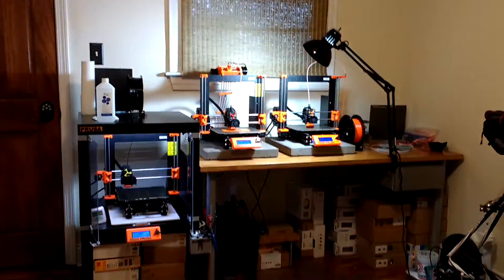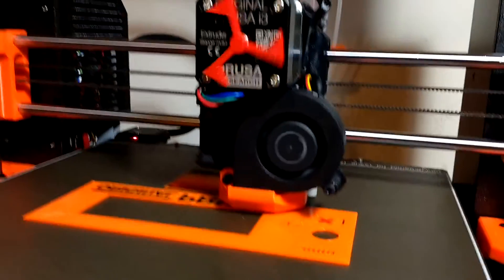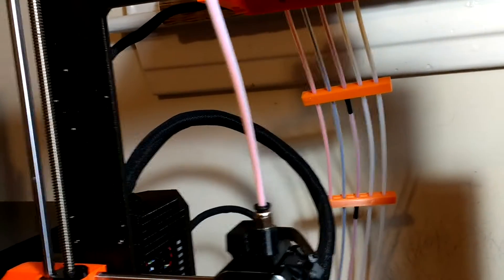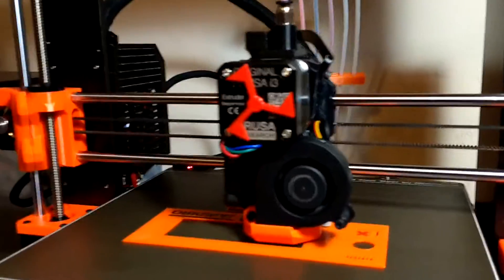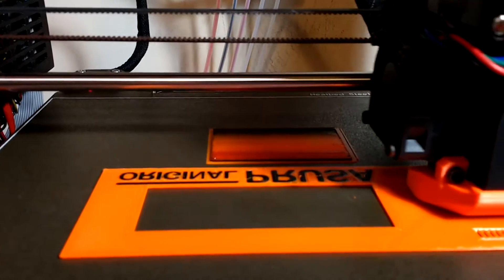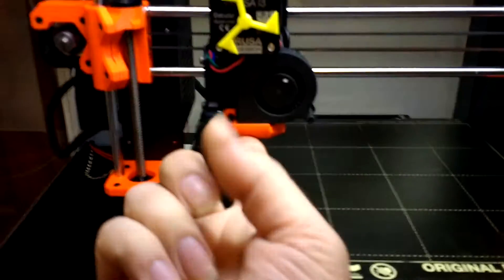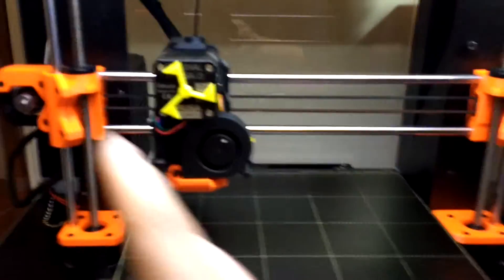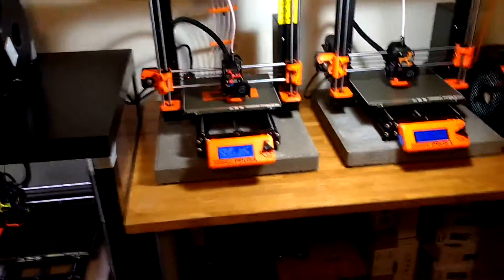MMU2 running on Bear Extruder.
Got my last MK3s updated to the Bear x and extruder update along with the MMU2 mod. And I glad to say, its running without any hitches. :-)